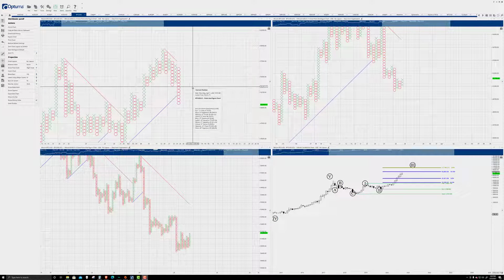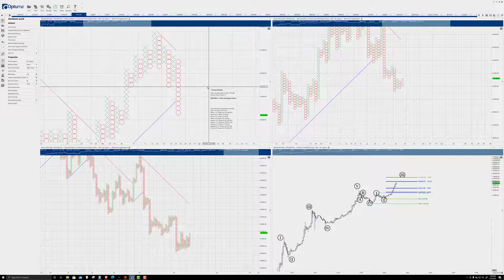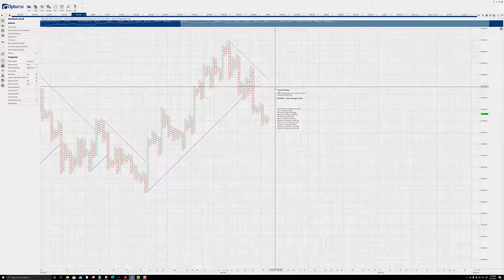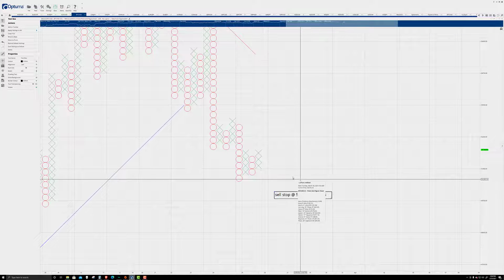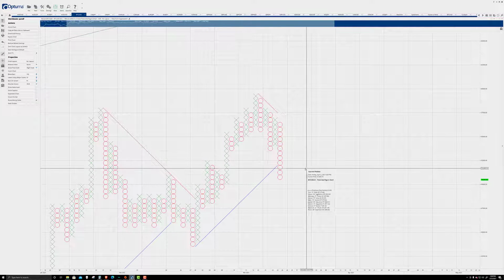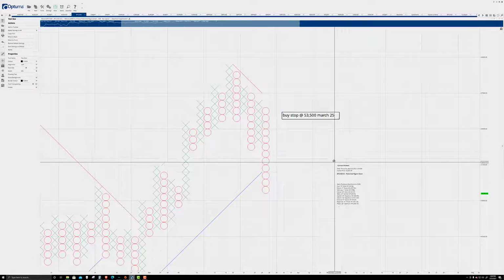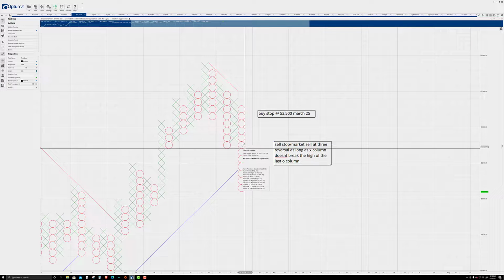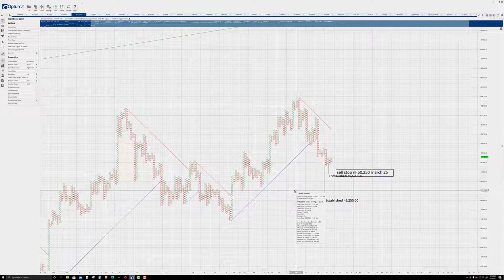Bitcoin (BTC/USD) Price Prediction, Charts - Crypto Technical Analysis Using Point and Figure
Exchange Rates UK TV: Today we utilise Point and Figure charts to identify short entry opportunities for Bitcoin.

Technical Analysis Investment Bank Exchange Rate Forecasts and Cryptocurrency analysis on Exchange Rates UK